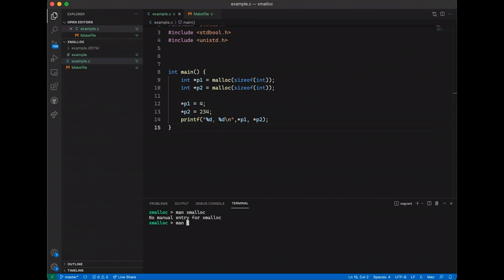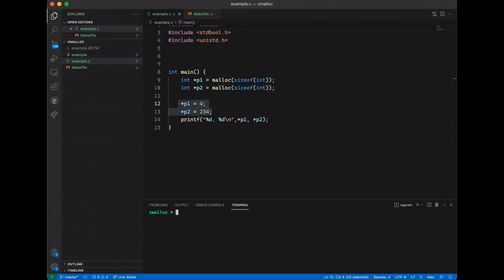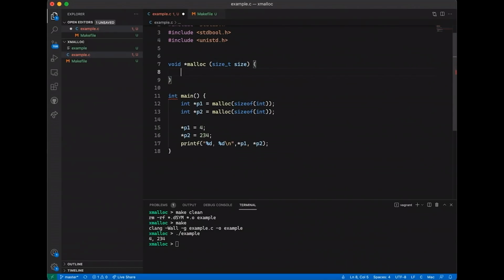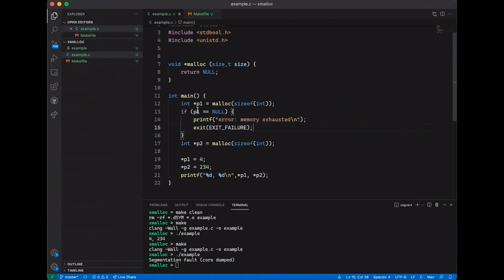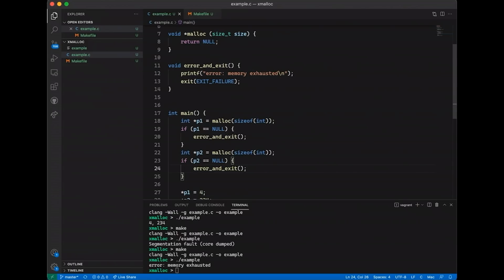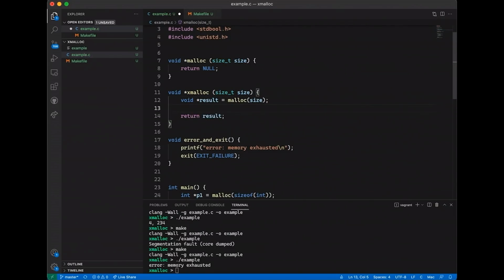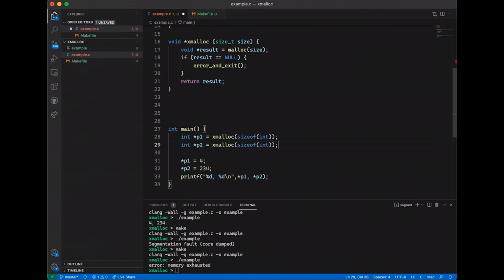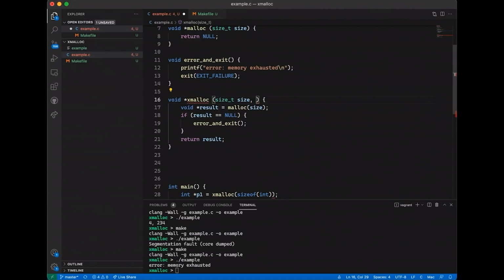Memory Allocator Errors and XMalloc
Memory Allocator Errors and XMalloc //  New programmers are sometimes confused to stumble across xmalloc in other projects. They also tend to forget to check their code for memory allocation errors. This video shows you how to use xmalloc to keep track of those errors, and hopefully give you cleaner, easier-to-read code.